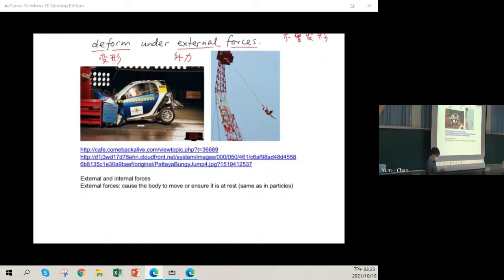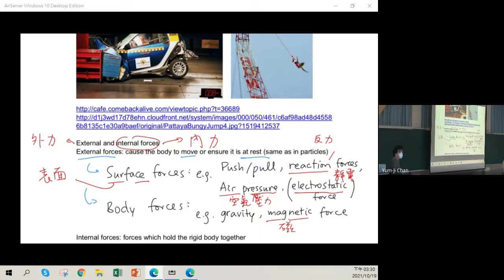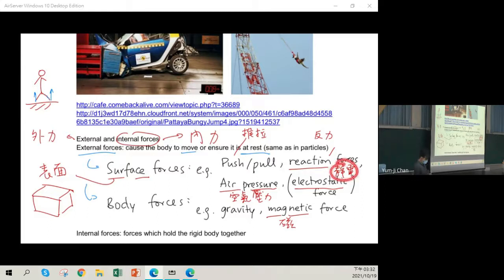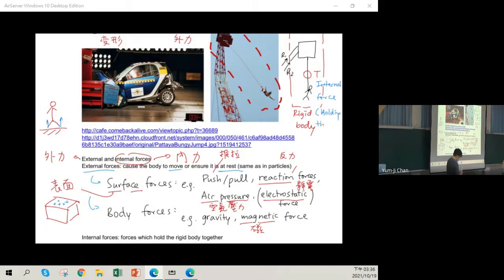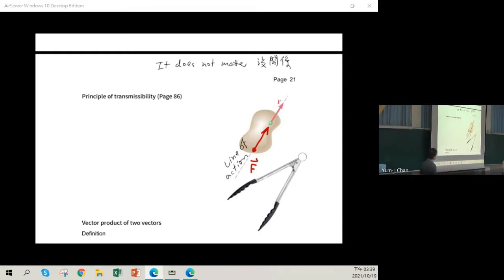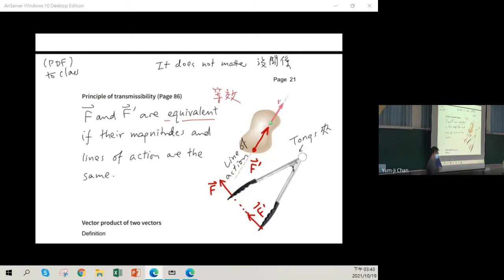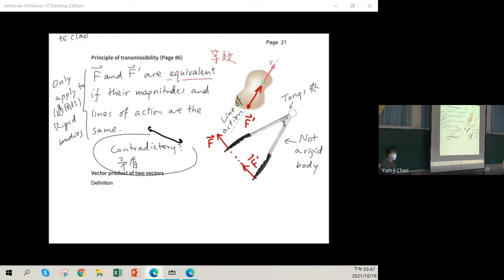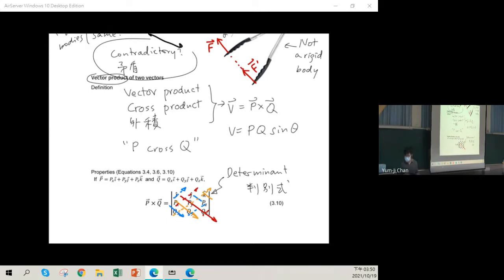基礎剛體平衡12. (Internal and External forces)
00:00 Internal and external forces
12:45 Principle of transmissibility
17:40 A problem with the principle...
23:00 Vector product of two vectors